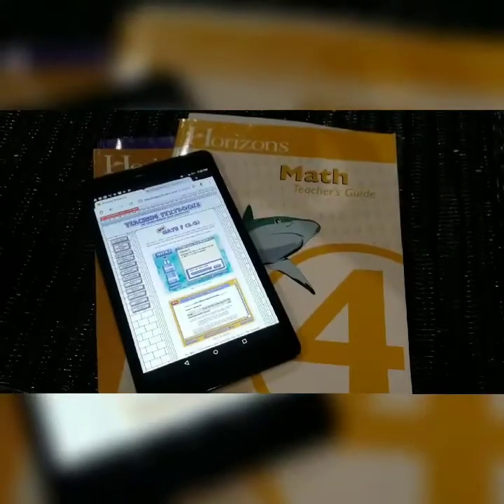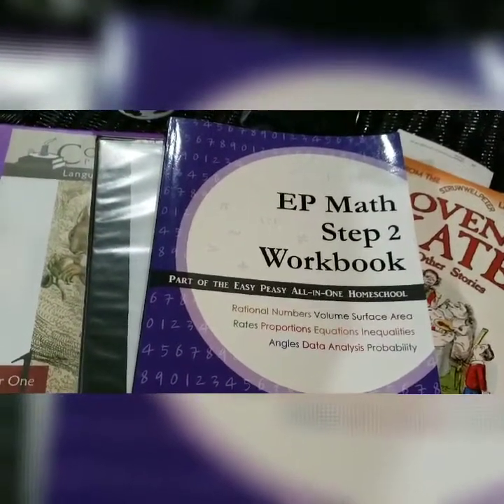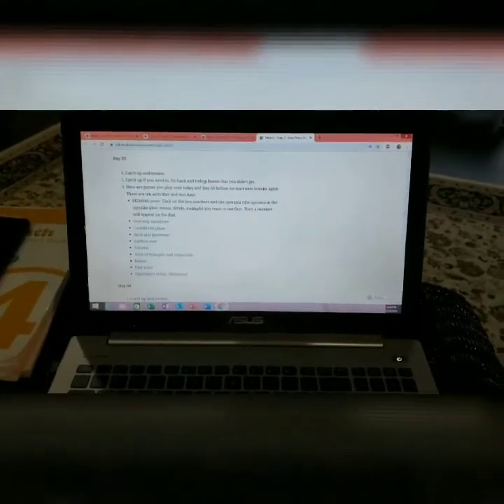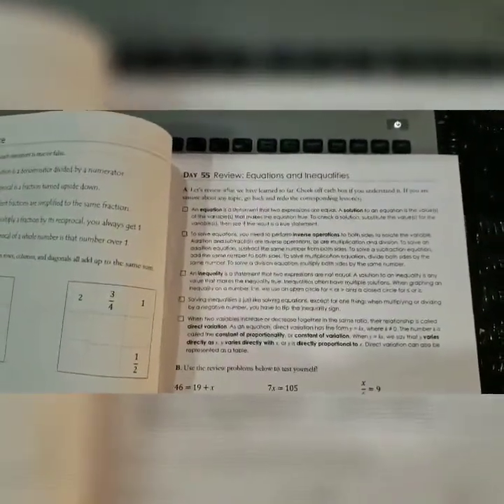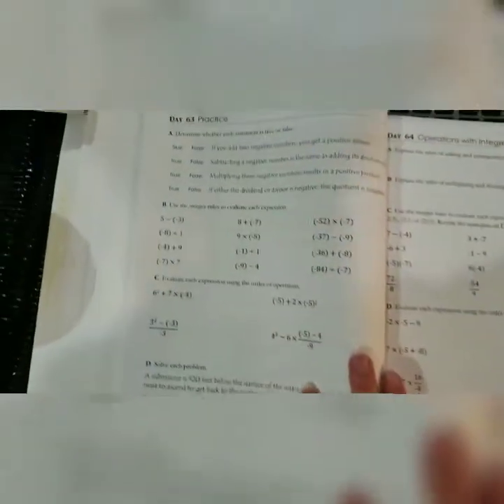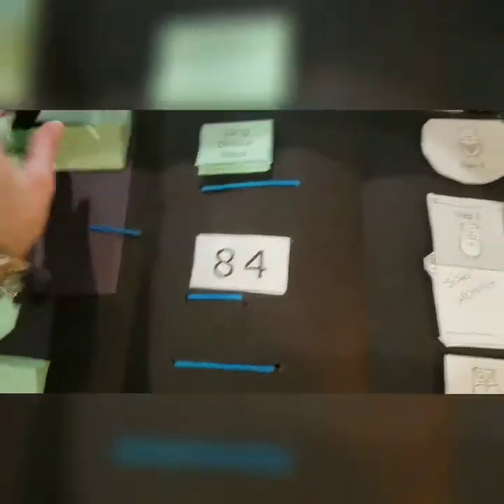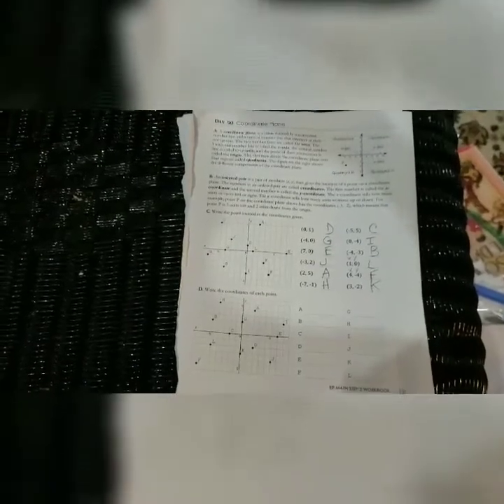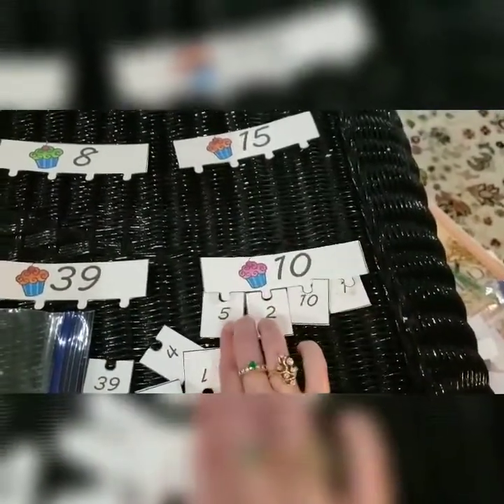Changes to our homeschool math. Closer look at Easy Peasy.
Switch from Horizon /Teaching Textbooks to Easy Peasy. A walk through of Easy Peasy 4th and 6th grade math (level 4 and step 2).